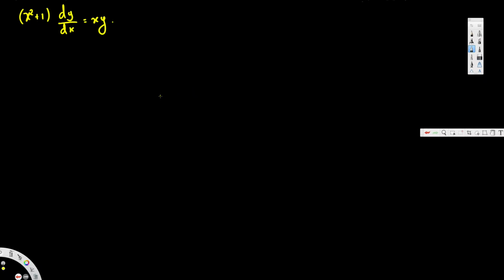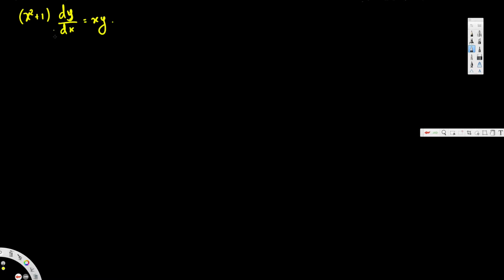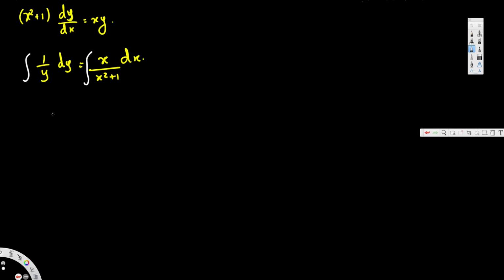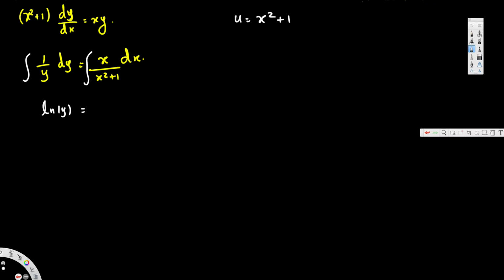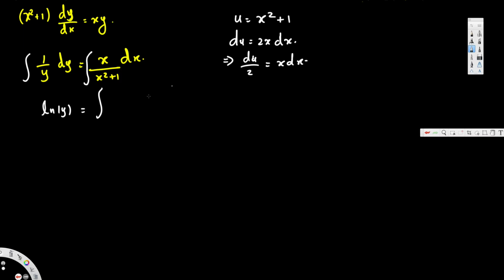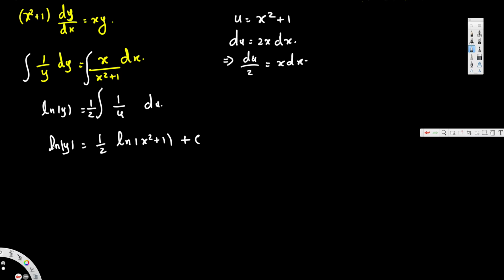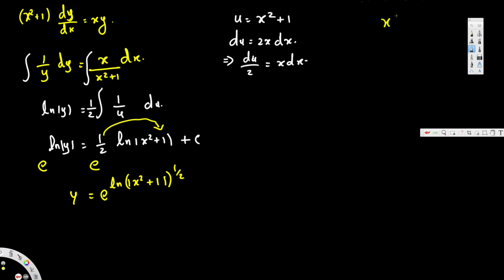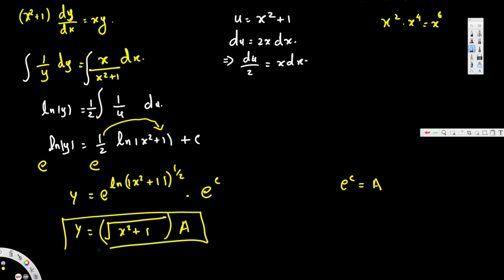Solving Separable First Order Differential Equations